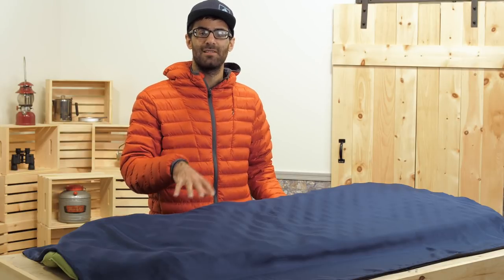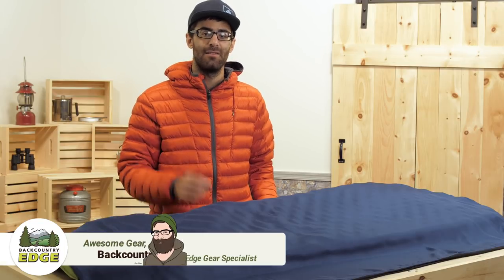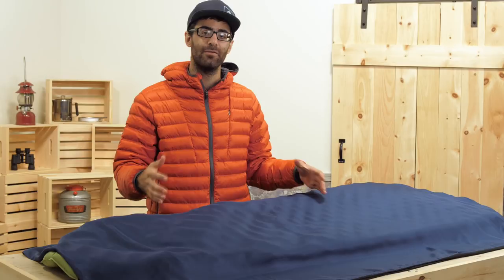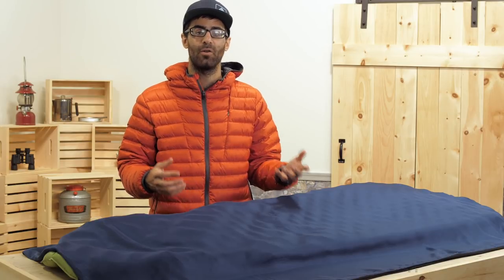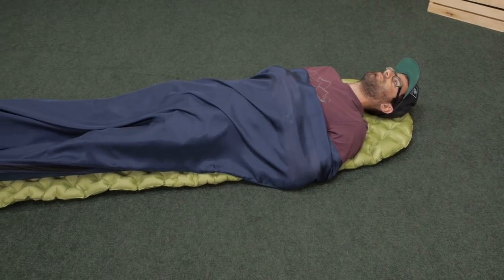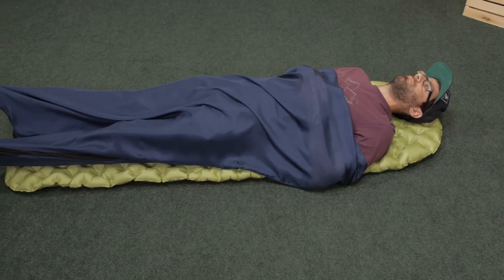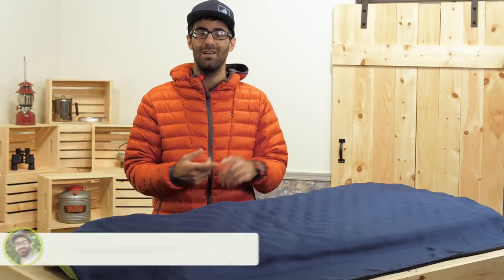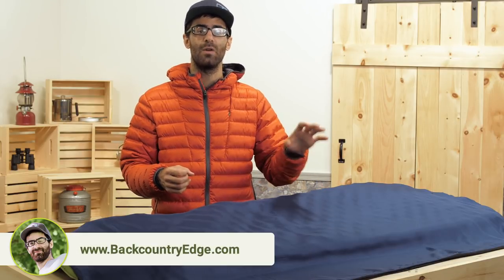Sea to Summit Premium Silk Travel Liner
Check out the Sea to Summit Premium Silk Travel Liner at Enwild